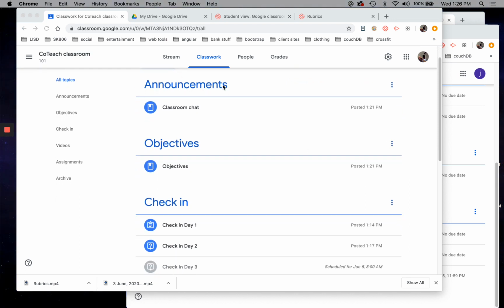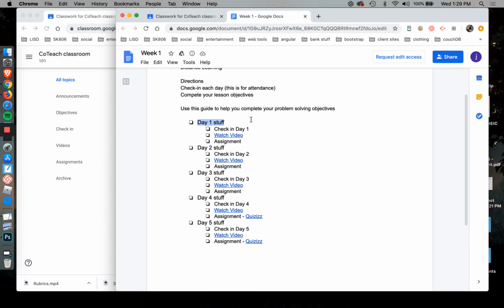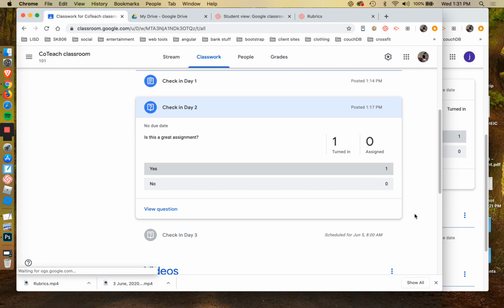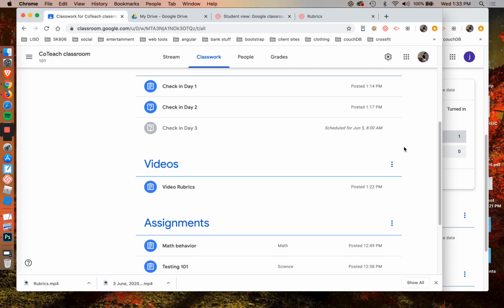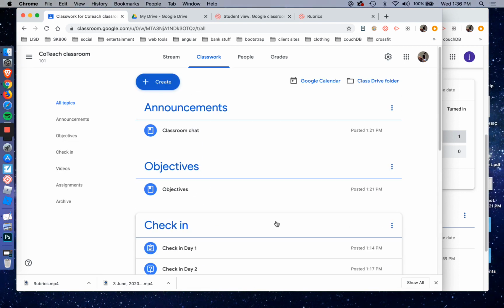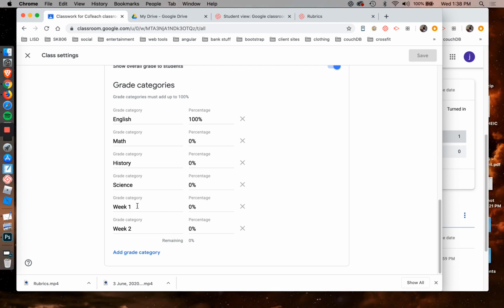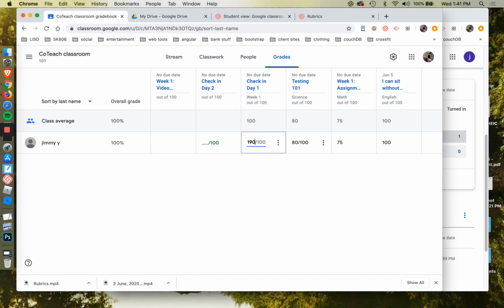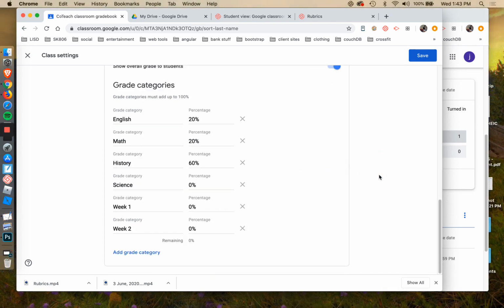Classroom organizaiton and grading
How to navigate through your google classroom and grade students.